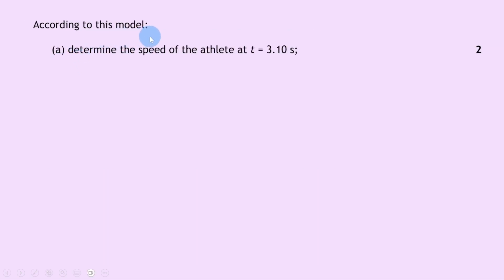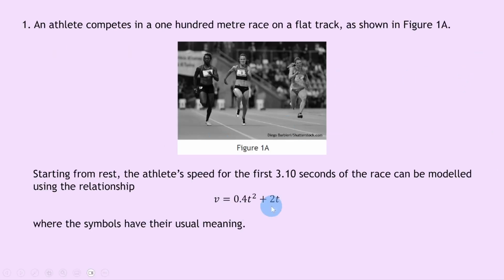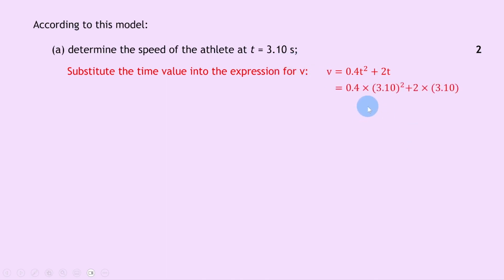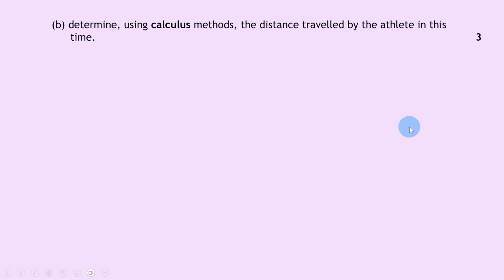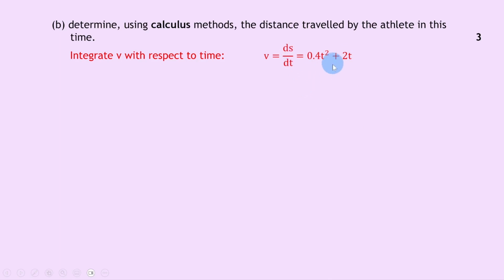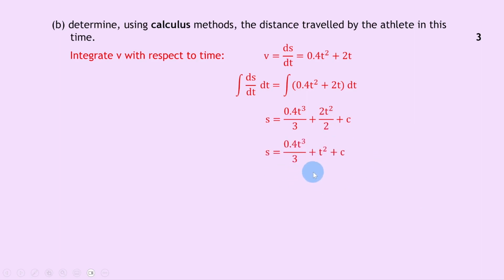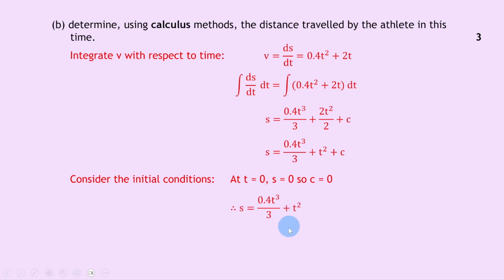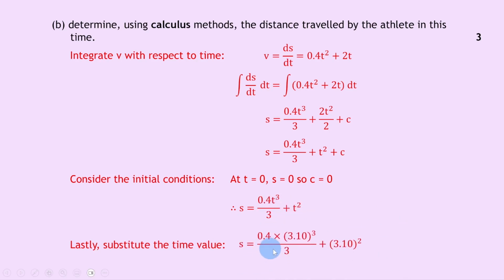Advanced Higher Physics | SQA Past Papers | 2017 | Q1